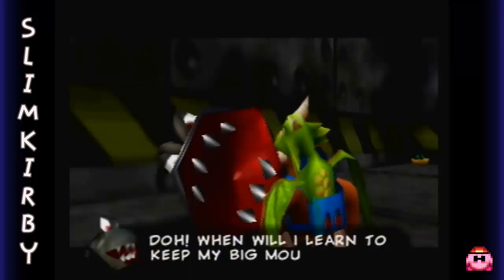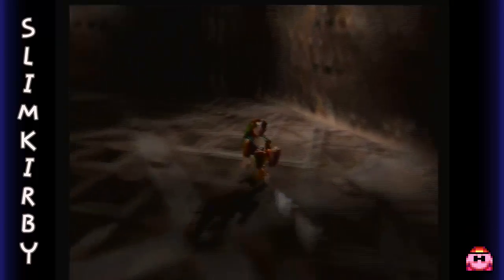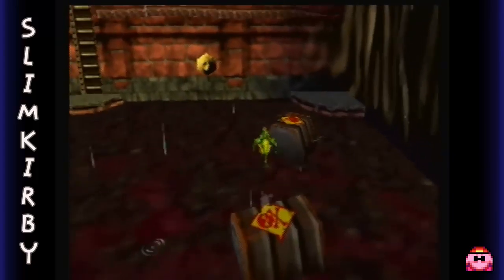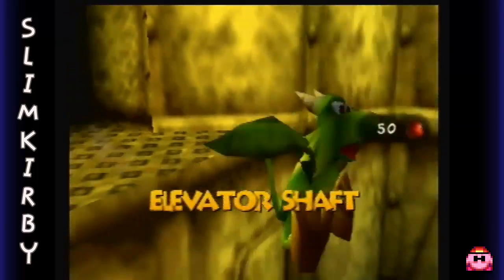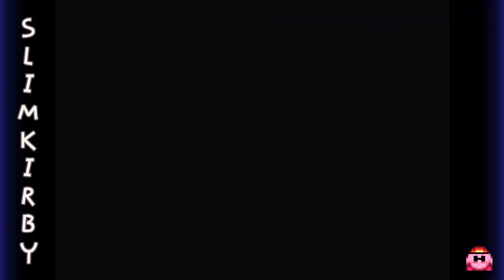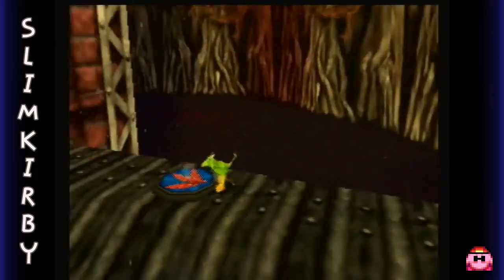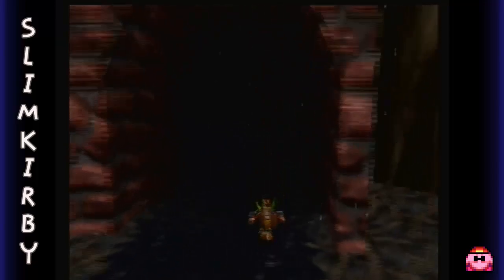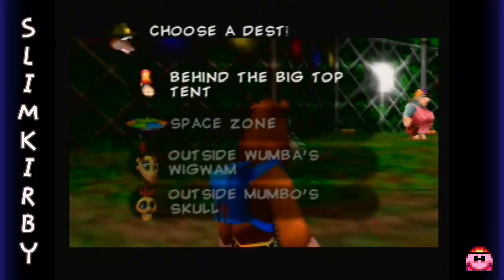Let's Play Banjo Tooie - #27. The Caveman Food Crisis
The cavemen definitely have it more rough when it comes to actually getting food, but they'll soon forget their troubles after biting into a big, juicy burger!